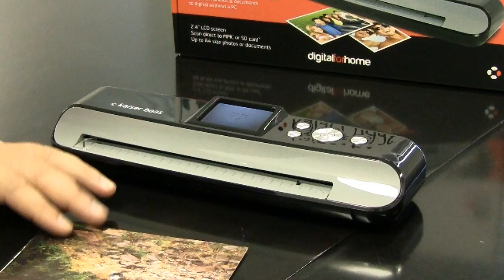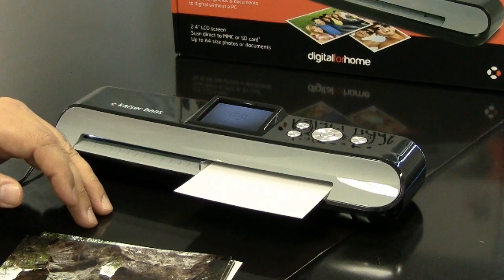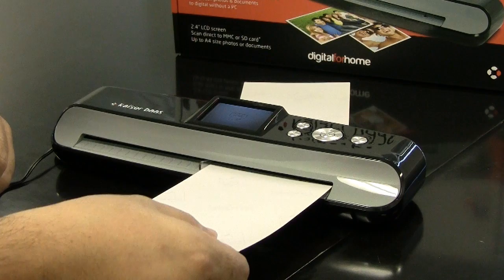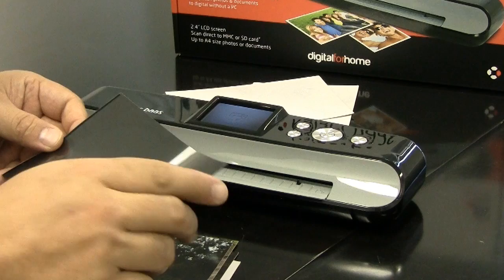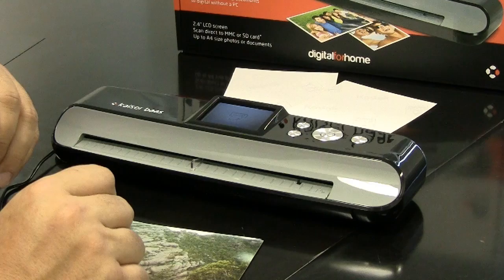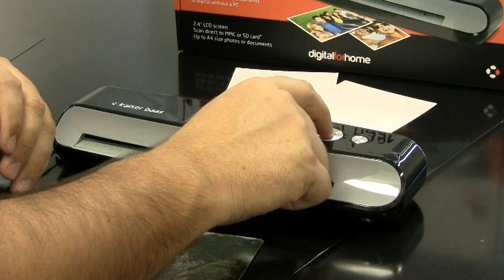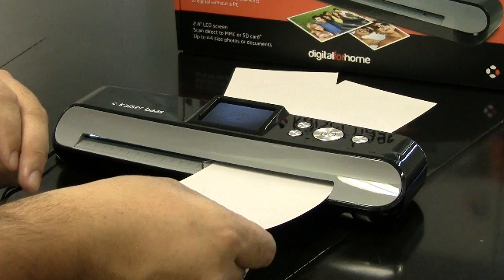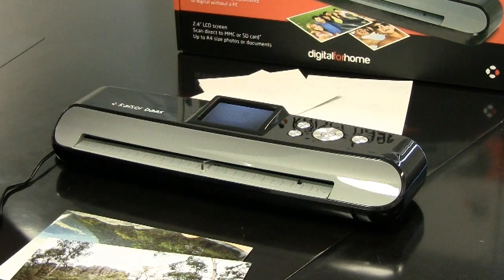PhotoScanner - Scanning photos with a Kaiser Baas PhotoScanner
Kaiser Baas PhotoScanner Photo scanning demonstration